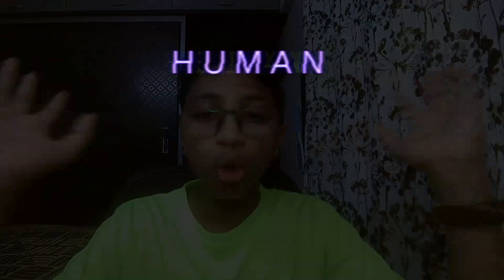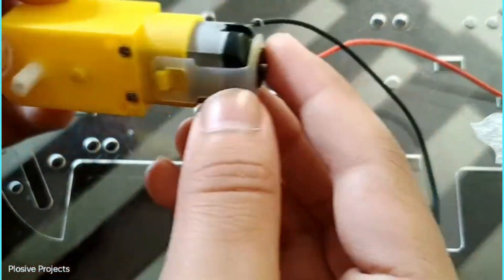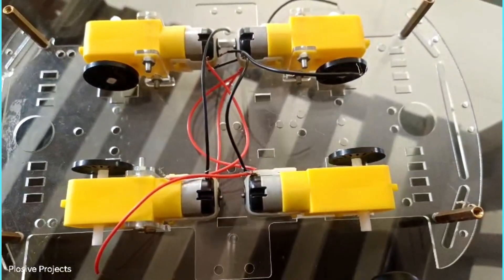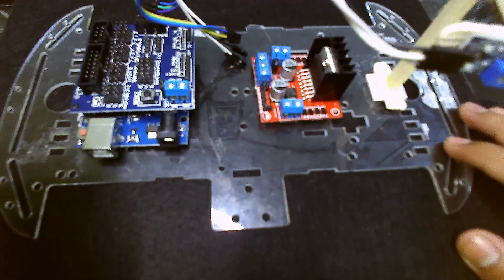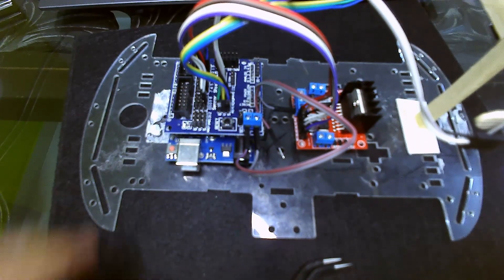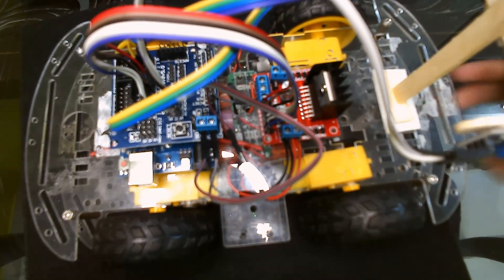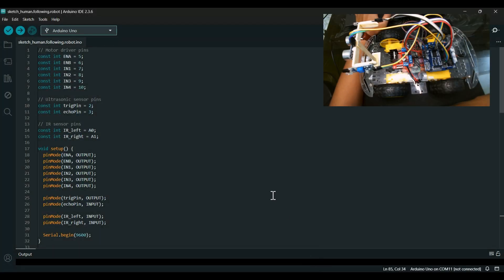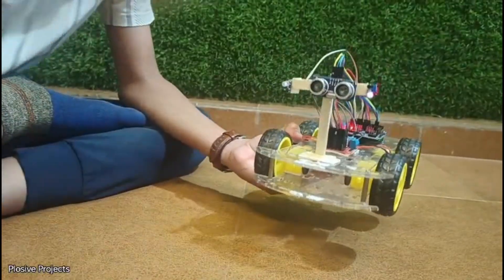I CREATED AN ARDUINO ROBOT THAT TRACKS MOVING OBJECTS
This channel is about making projects for any purpose like educational, robotics, IOT, etc...
I make best tutorials for whoever sees any video gets perfect knowledge of it...
In this video, I made a HUMAN FOLLOWING ROBOT using Arduino UNO R3. If you wanna' make this project, you will need some components which I have told you in the Video itself (Time Stamp- 00:50).
ABOUT CODE AND CIRCUIT FILES:-
So after components, you will also need some codes for this project and how to connect it... So here are the code and circuit files
ABOUT ZBOTIC:-
Zbotic is a electronics store where you can find almost all components or modules. They also have their own website from where we can order the things for the official website... If you want to visit, you may click the below 2 links:-
App-
ANDROID:-
ABOUT ME:-
Hi... I am Sparsh and run I this channel. From making the video, editing and uploading it on YouTube... So I make projects which might be useful for upcoming days. Many viewers also love it! But as my content does not have that potential to give interest to all viewers on the world, my channel lacks behind... So whoever is reading this description, I need your support to grow my channel, PLOSIVE PROJECTS.
If you are still here, then THANK YOU for reading so long... Hope you have a great day... So take care and BYE BYE.